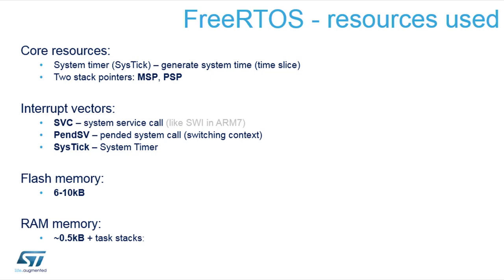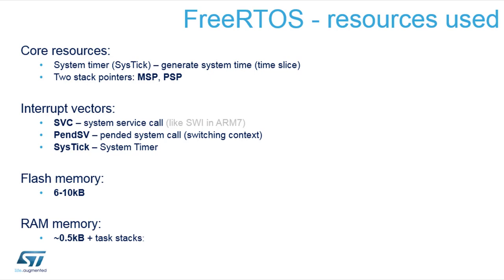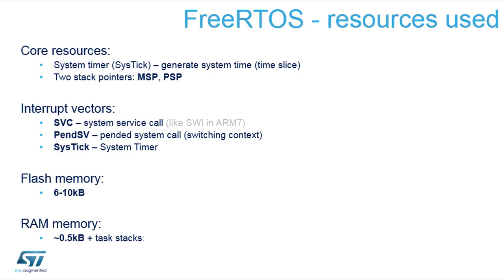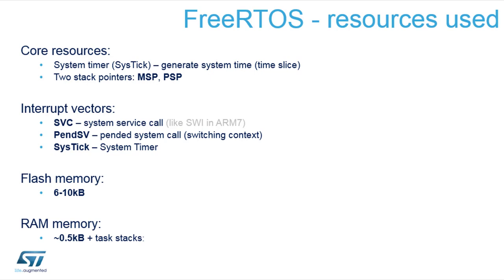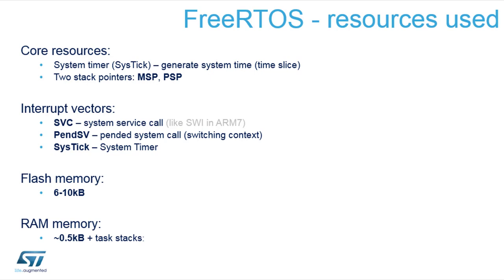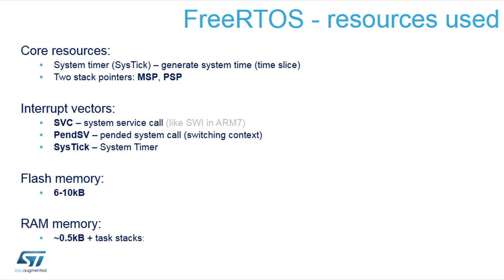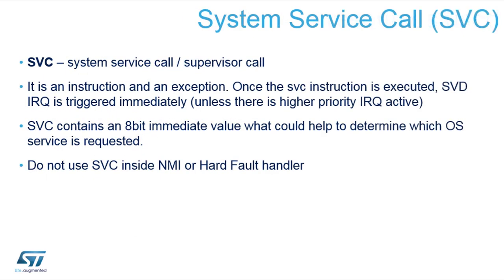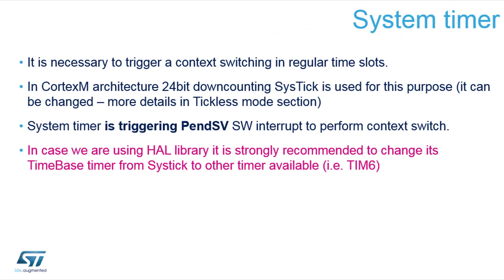FreeRTOS on STM32 - 5 Resources used